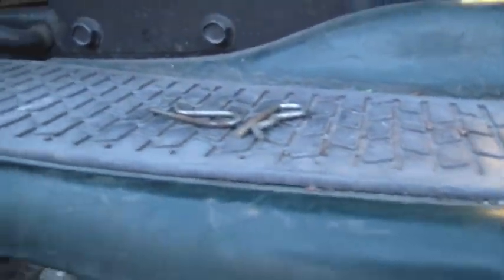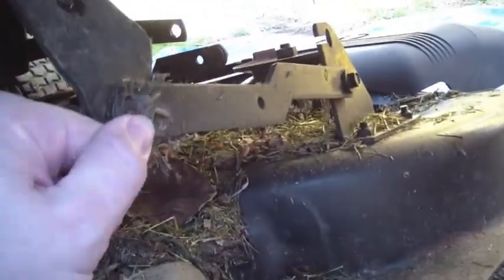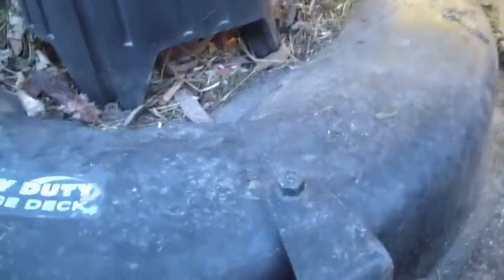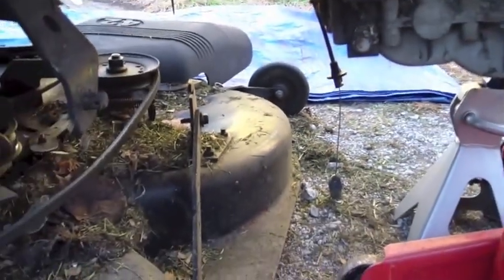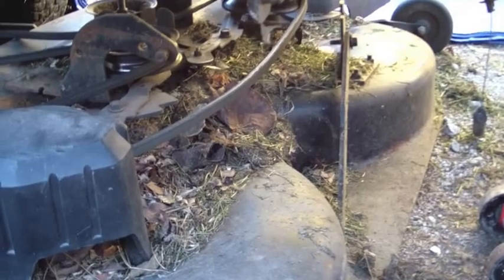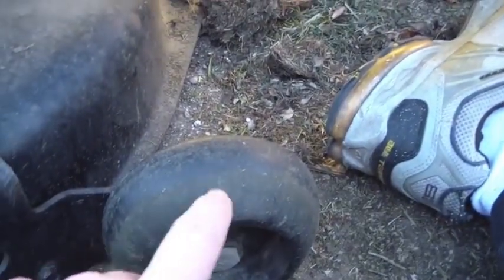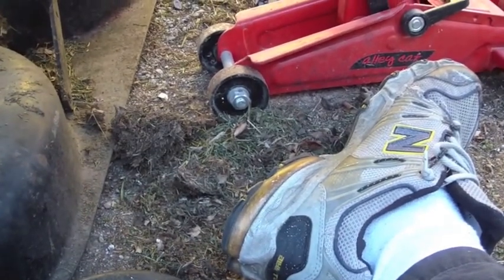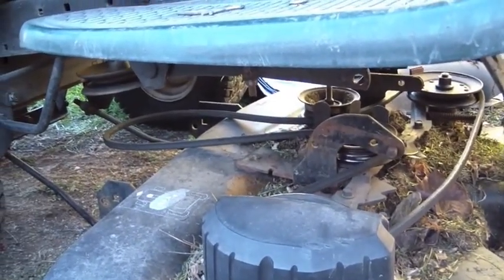Mower Winter Prep Pt 2